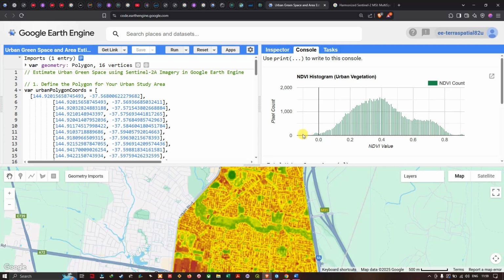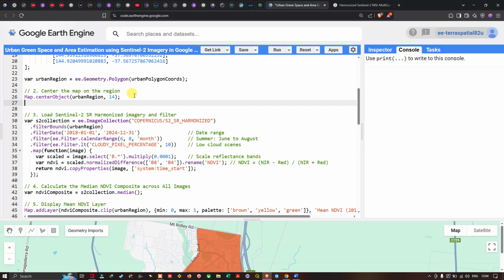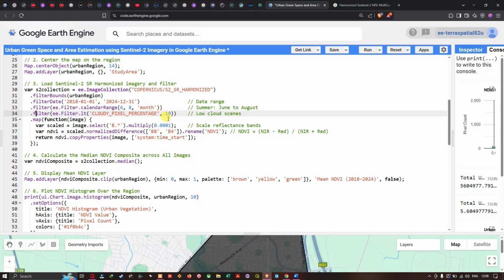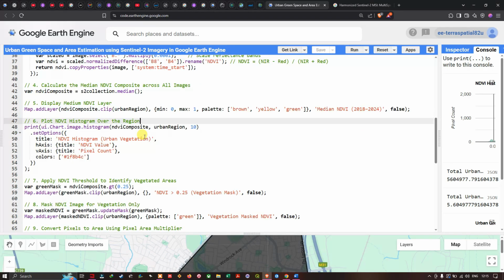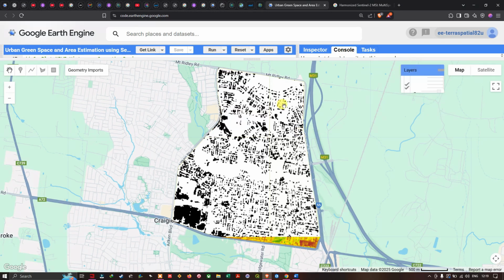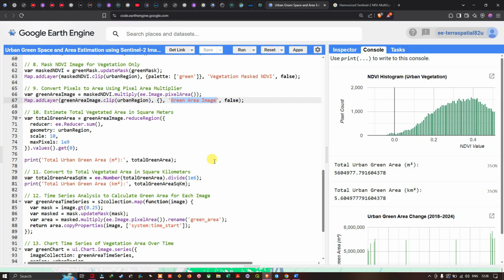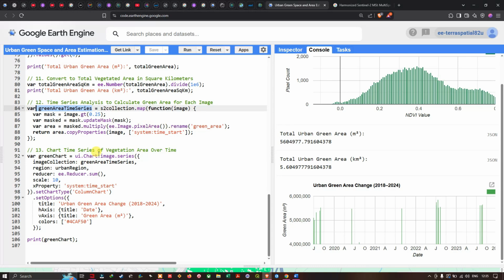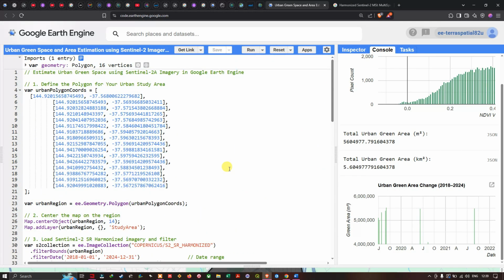How to Estimate Urban Green Space using Sentinel 2A imagery in Google Earth Engine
In this video, we demonstrate how to estimate urban green space using Sentinel-2A imagery and Google Earth Engine by focusing on a defined city block in Tehran. We start by creating a polygon for the urban study area and then center the map accordingly. Using the Sentinel-2 SR Harmonized Image Collection, we filter for cloud-free scenes between 2018 and 2024 during summer months (June to August), scale the reflectance bands, and compute NDVI (Normalized Difference Vegetation Index) to highlight vegetation.
Next, we calculate the median NDVI composite to assess vegetation patterns over the years and visualize it using a color-coded map. We also generate a histogram of NDVI values to better understand the pixel-wise distribution of vegetation.
We then apply an NDVI threshold (greater than 0.25) to isolate vegetated regions, mask non-vegetated areas, and calculate the total green area in square meters by multiplying NDVI values by pixel area. The result is a clear estimate of vegetated space within the urban environment.
Finally, we generate a time series chart that tracks the changes in urban green area over time from 2018 to 2024, allowing for easy interpretation of vegetation dynamics across seasons and years. This workflow is perfect for urban planners, environmental researchers, and GIS professionals interested in remote sensing-based vegetation monitoring in cities.